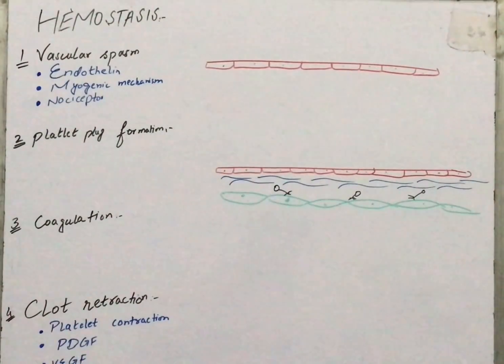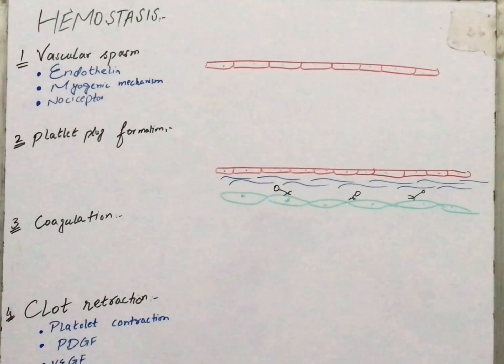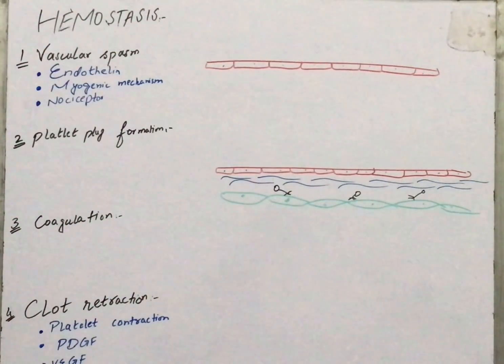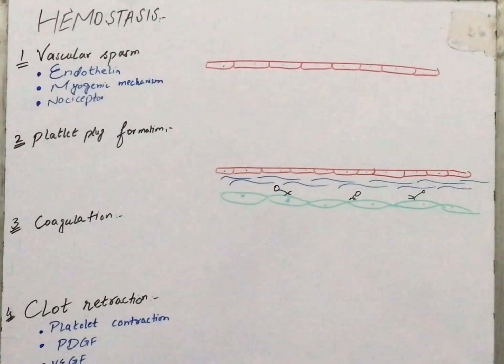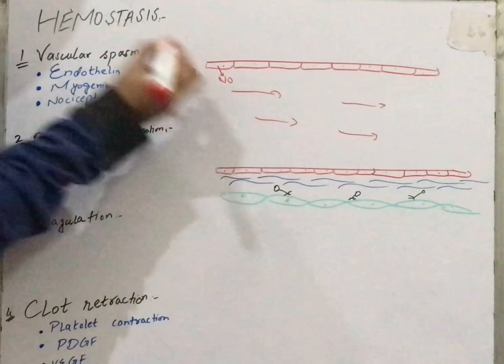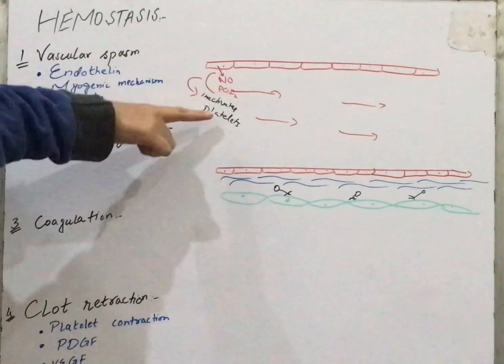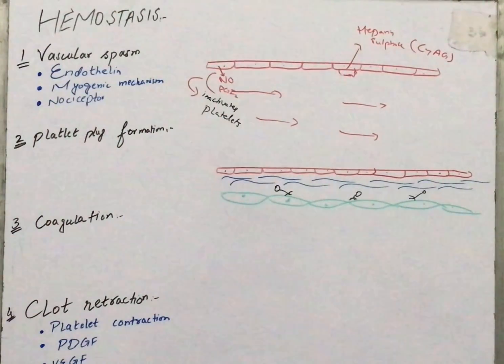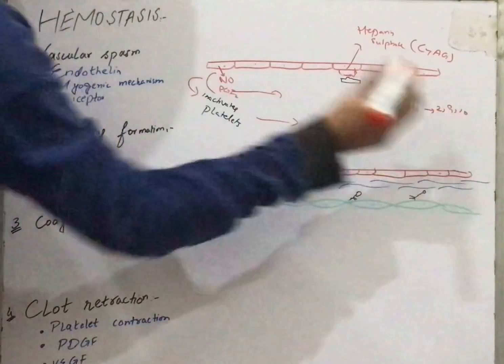Hemostasis | primary and secondary hemostasis| Coagulation| Fibrinolysis|part 1 | Medico stuff _2022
hemostasis coagulation fibrinolysis medico stuff

Hemostasis is a precisely orchestrated process involving the platelets, clotting factors, and endothelium that occurs at the site of injury and culminates in the formation of a blood clot, which serves to prevent or limit the extent of bleeding.

STEPS OF HEMOSTASIS:

there are basically five steps of hemostasis described below :

1-VASCULAR SPASM

2-PLATELET PLUG FORMATION

3-COAGULATION

4-CLOT RETRACTION AND REPAIR

5-FIBRINOLYSIS